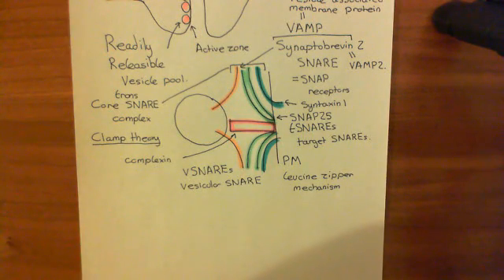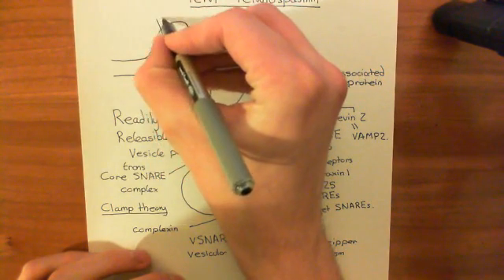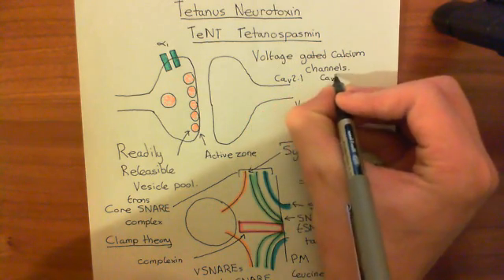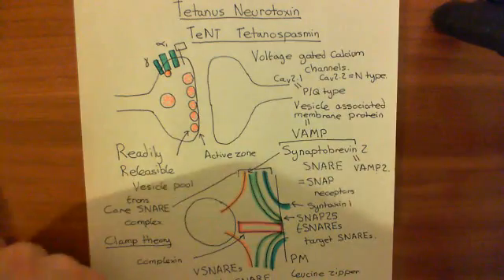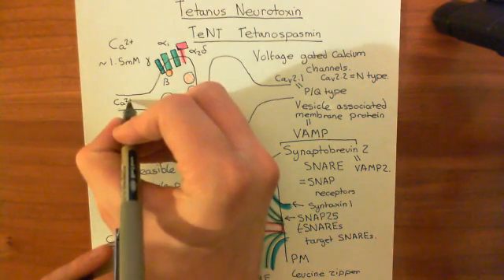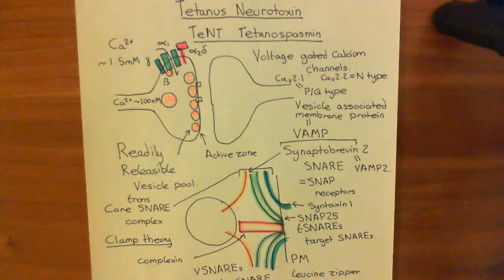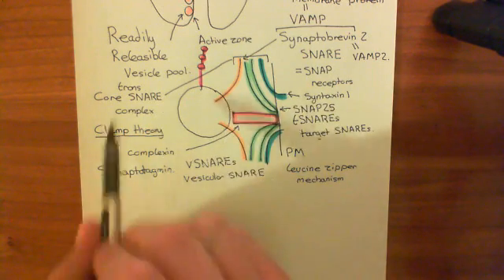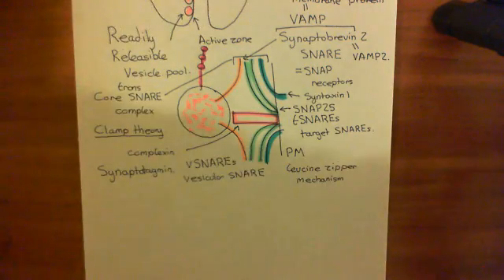Tetanus Neurotoxin Part 2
In this video we discuss the mechanism by which tetanus neurotoxin produces spastic paralysis.